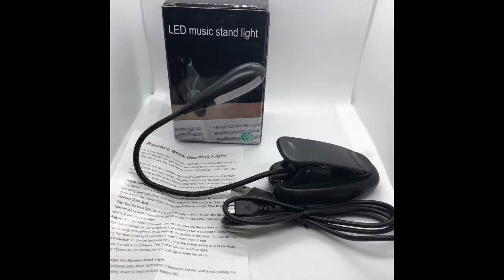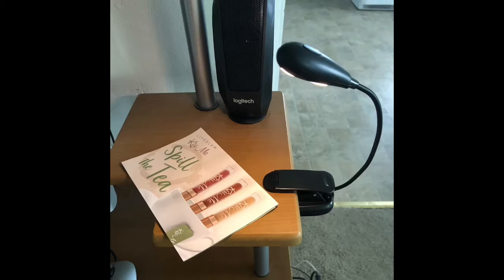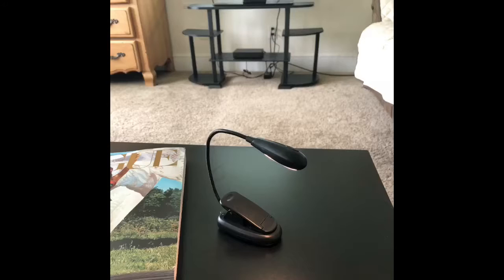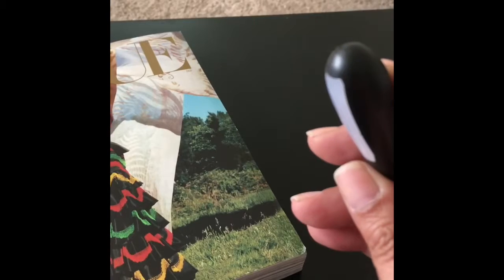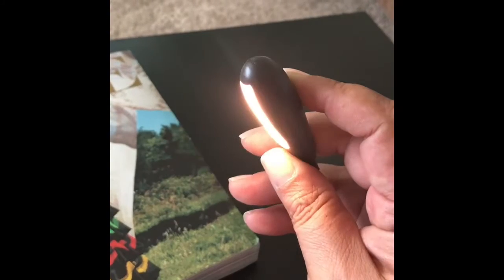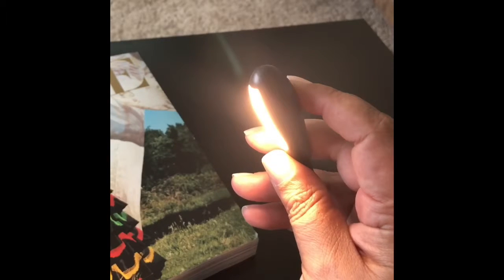LED Portable Light Review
I applied to this campaign to review this item at a discounted rate because I thought of a million uses for it like next to my bed when I’m searching for shit in the dark, or even as a night light on the low setting.

But then, I opened the box and saw that you can charge it, and that’s when I got excited! You can bring it anywhere! I can walk around the house with it when my fat ass is needing to get to the fridge at night.